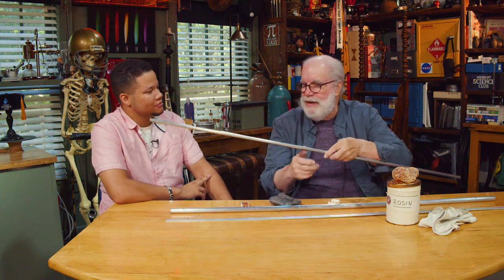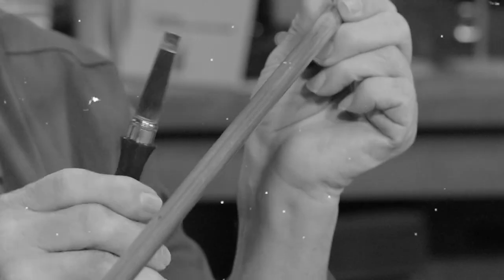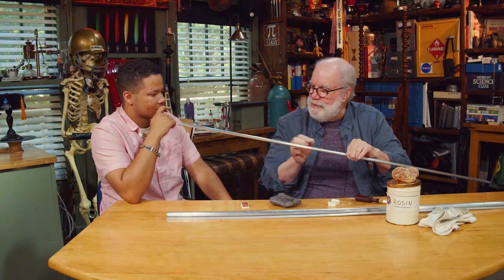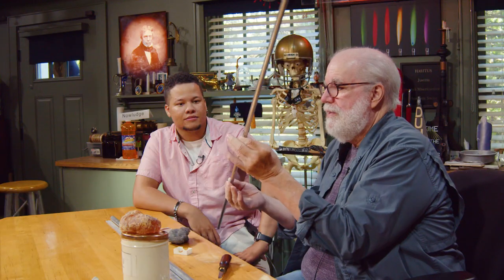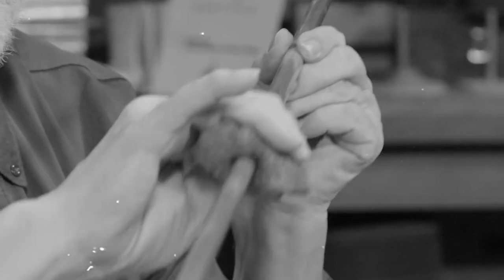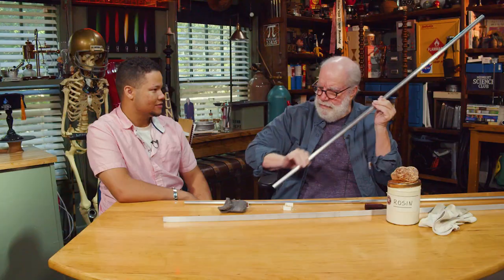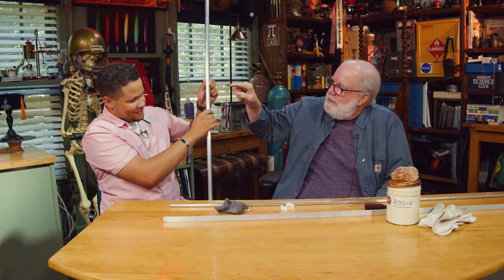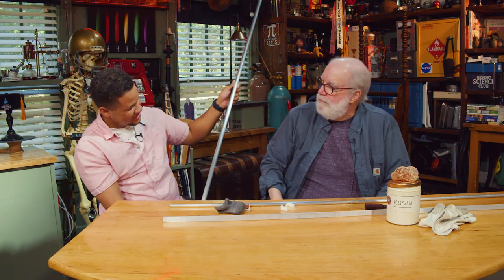Science Prank - The Howling Rod // Aluminum Rod Resonance Science Demonstration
For us, science and fun go hand-in-hand. Join us for free science lessons and science experiments, Q&As, artifacts from science history, life hacks, and more!

Get ready to prank your neighbors for Halloween with this ear-shattering science trick! Wizard-in-Training RJ is back in the studio to learn about the mysterious Howling Rod: an aluminum rod that, if you get it vibrating just right, will let out a shrill shriek! Learn the science of resonance with your hands in this phenomenal science demonstration!

Want to see videos like this early and support us while you do?

Want a collection of books full of science activities like this one? Check out The Wizard's Book of Science Secrets! A book series full of practical DIY science activities you can do with stuff you'll find at the hardware store.

Remember - Midnight Science Club is a professional science studio with safety staff: do not attempt what you see in our videos. Be safe, be smart!